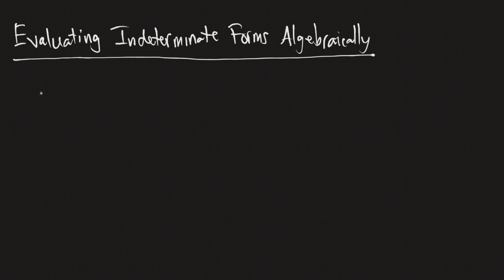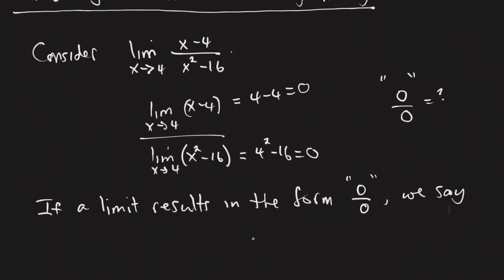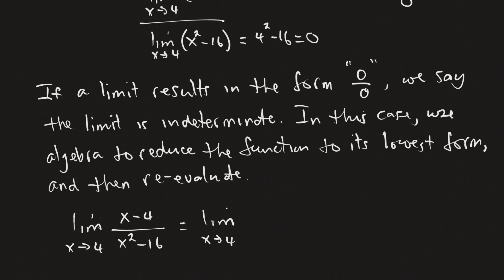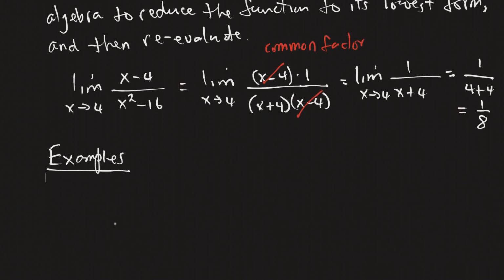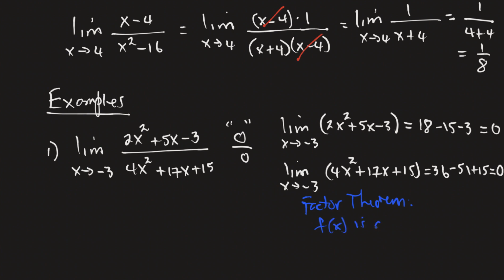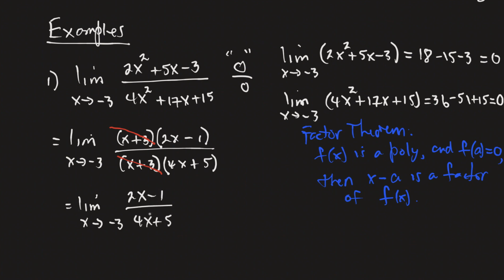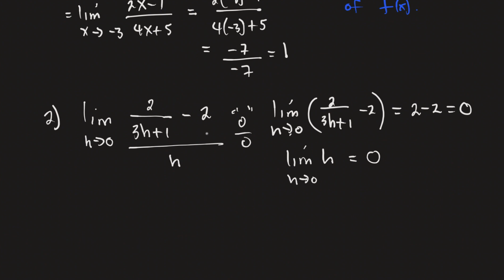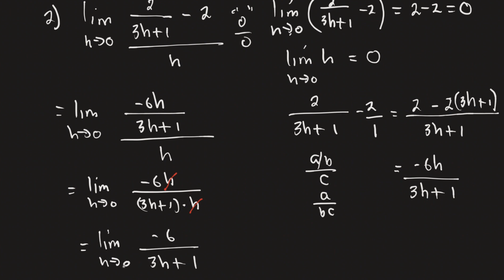07 Evaluating Indeterminate Forms Algebraically